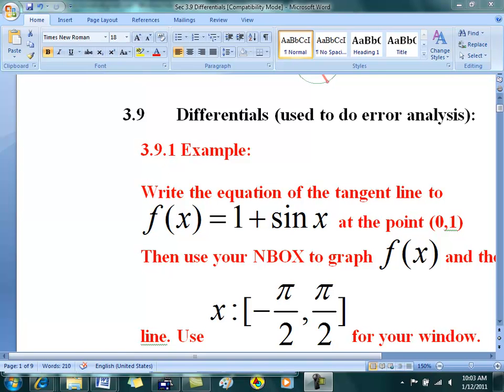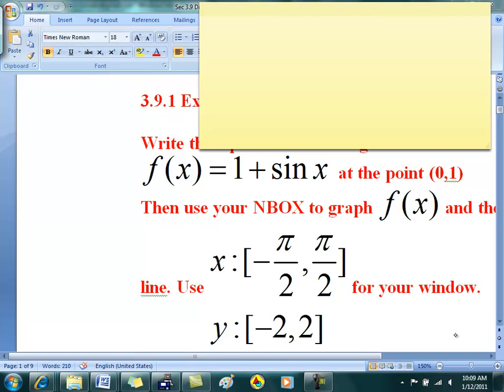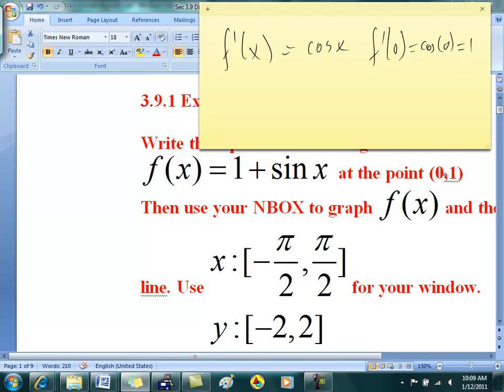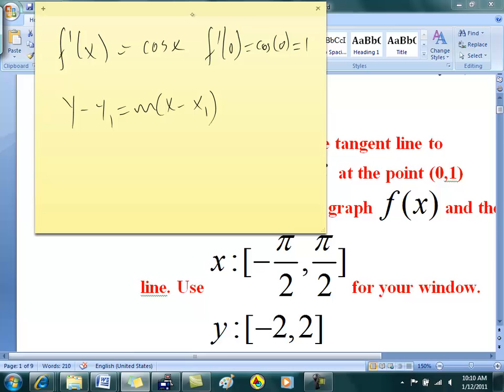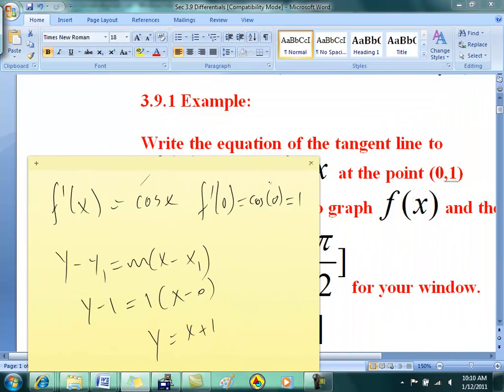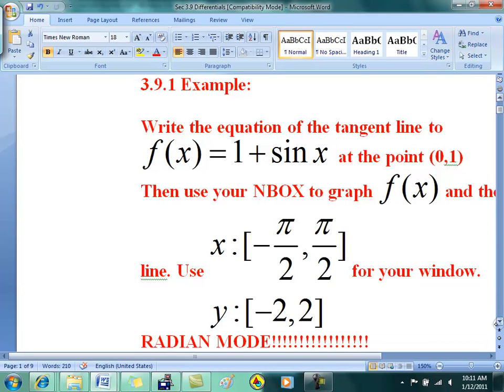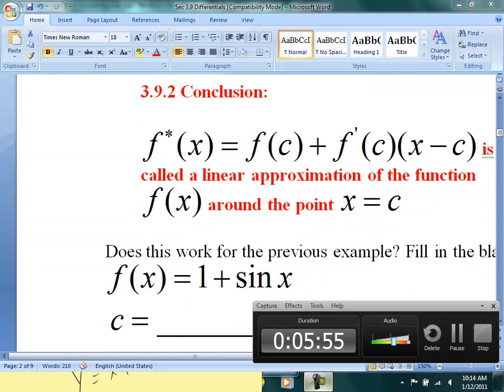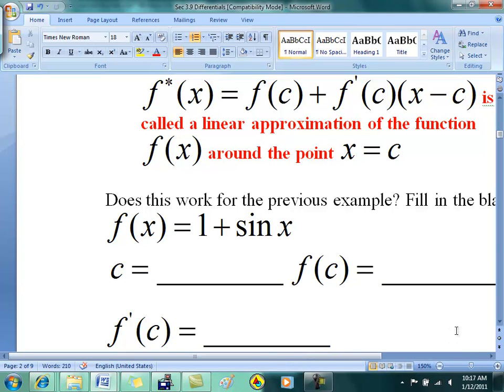Calculus Sec 3.9 Part 1 of 4